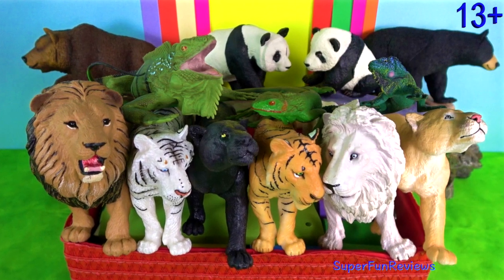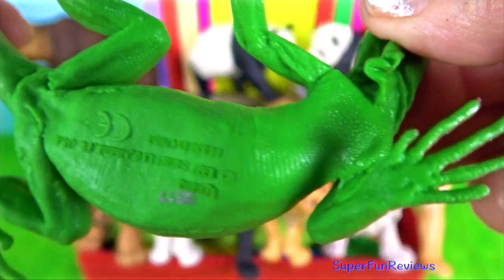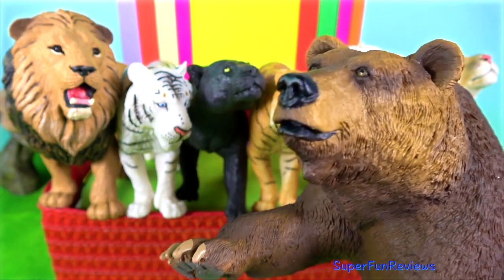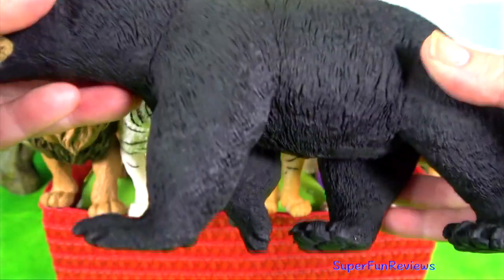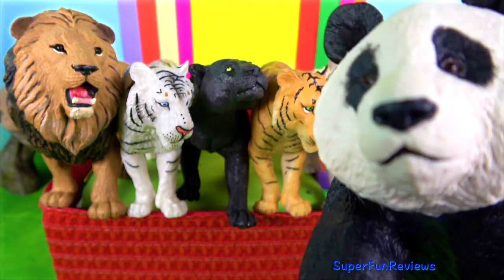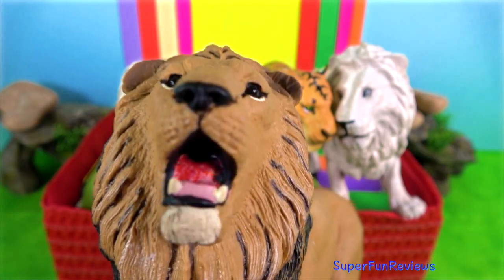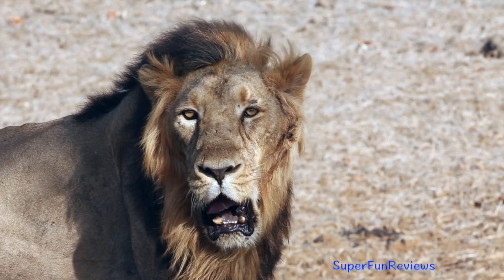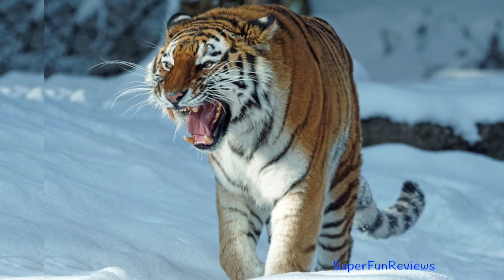Big Cat Week - Lion Tiger Cougar Panther Panda Grizzly Bear Black Bear Iguana 大熊猫 13+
Big Cat Week - Lion, Tiger, Cougar, Panther, Panda, Grizzly Bear, Black Bear, Iguana 大熊猫 13+. The big cats are awesome and the giant pandas are adorable ❤️ enjoy!

Panda - native to south central China. It has large, black patches around its eyes, over the ears, and across its round body. Though it belongs to the order Carnivora, the giant panda is a folivore, with bamboo shoots and leaves making up more than 99% of its diet.

Lions are a social species, forming groups called prides. A lion pride consists of a few adult males, related females and cubs. Groups of female lions usually hunt together, preying mostly on large ungulates. The lion is an apex and keystone predator; although some lions scavenge when opportunities occur

The tiger is an apex predator, primarily preying on ungulates such as deer and wild boar. It is territorial and generally a solitary but social predator, requiring large contiguous areas of habitat, which support its requirements for prey and rearing of its offspring. Tiger cubs stay with their mother for about two years, before they become independent and leave their mother's home range to establish their own.

The iguana can range from 1.5 to 1.8 metres in length, including their tail. The two species of lizard within the genus Iguana possess a dewlap and a row of elongated scales running from the midline of their necks down to their tails. Iguanas have varying types of scales covering different areas of their body.